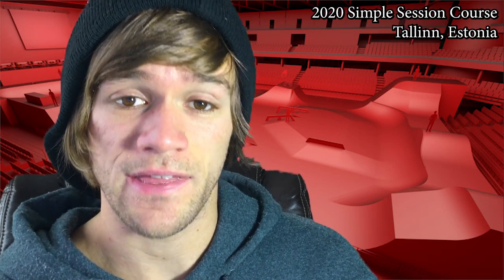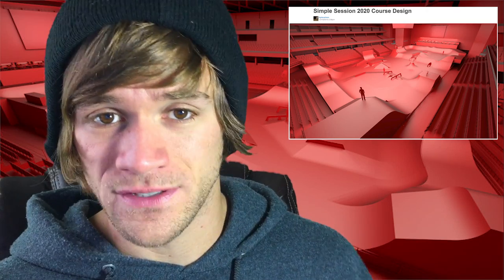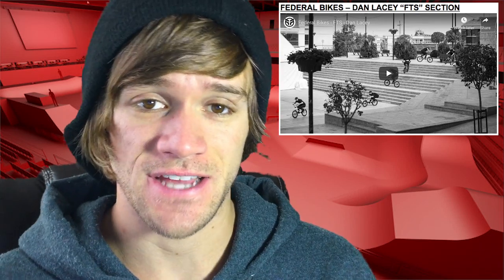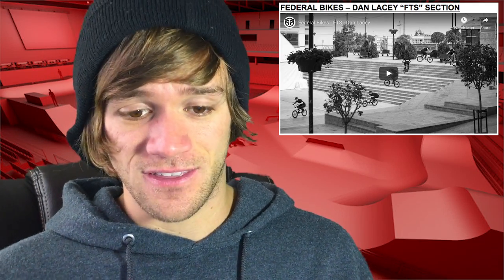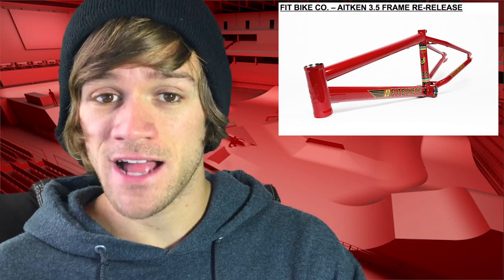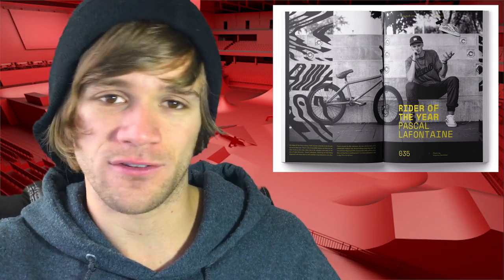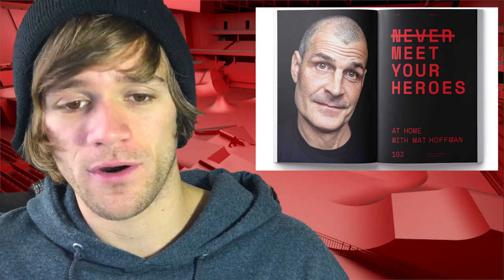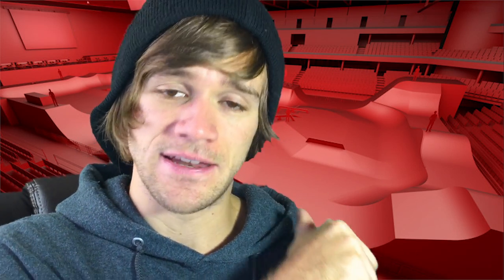Simple Session 2020 Course & Mike Aitken Frame Reissue!! 12.20.19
Simple session 2020 is just a couple months away! What do you think of the course design??

Sorry for the short video with not a ton of news in it this week guys. I'm fighting off some kinda sickness so I did the best I could. We will be back to normal for next week!

CONTESTS & JAMS

VIDEOS

PRODUCTS